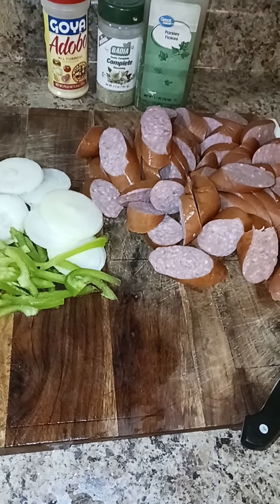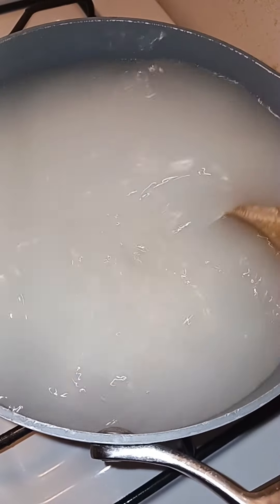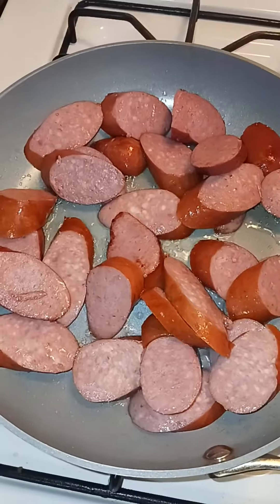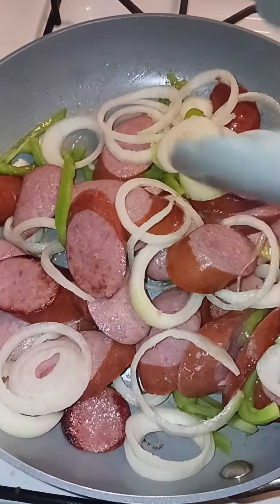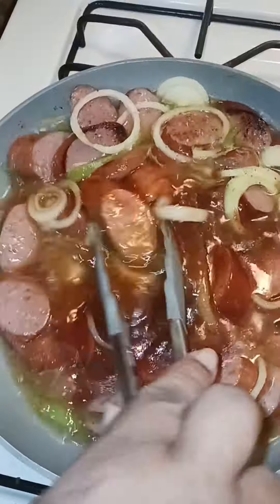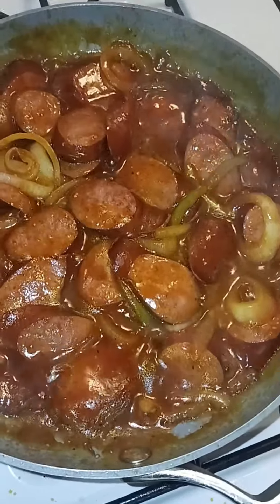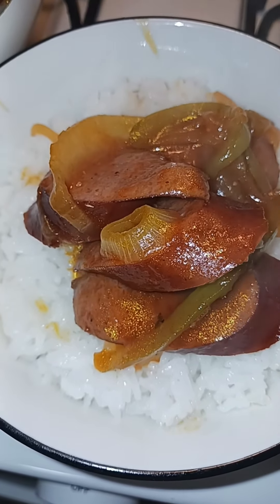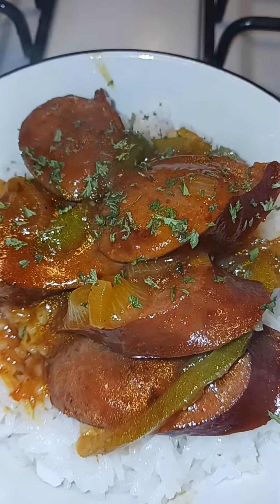Sausage and Rice Bowl 🇰🇳